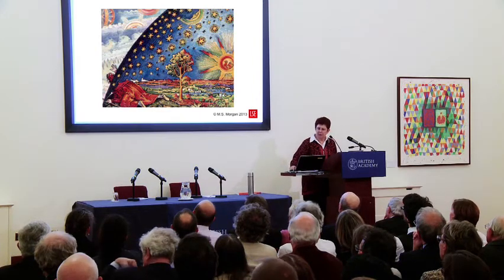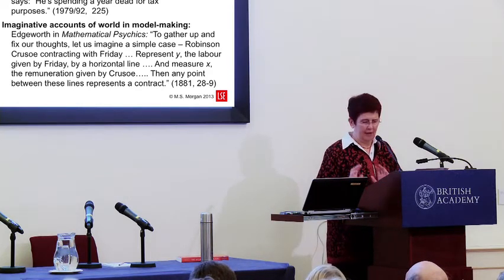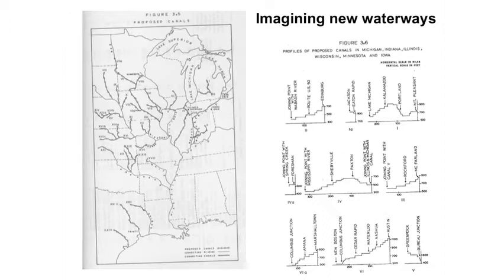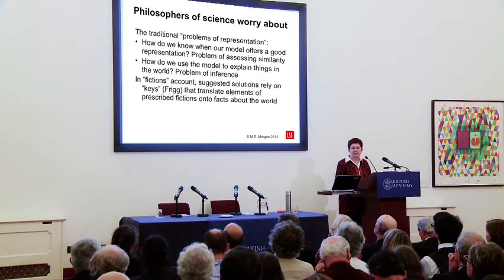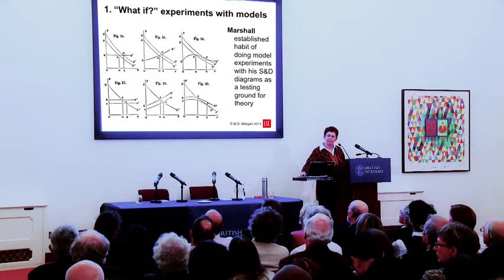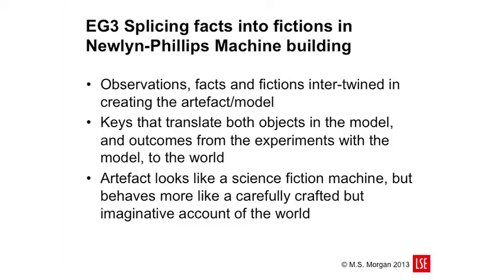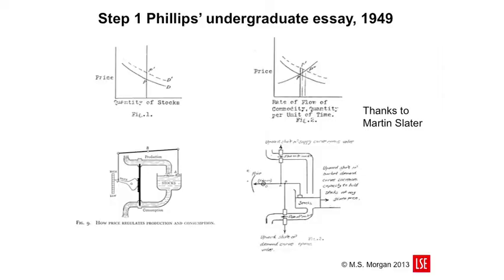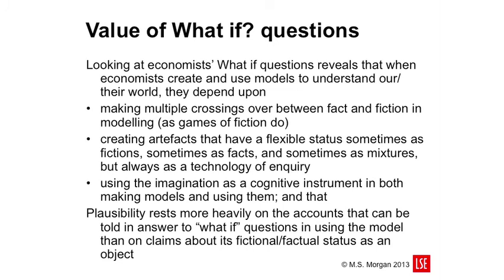What if? Models, Facts and Fiction in Economics - Keynes Lecture by Prof Mary S Morgan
A lecture at the British Academy of Arts and Sciences held on October 16 2013.
What would have happened to economic growth if the railway had not been invented? What if the monetary system behaved like a hydraulic machine? And why have economists argued about the exchanges that Robinson Crusoe might have made with Friday on their desert island? Professor Morgan uses materials from the history of economics to illuminate how economists have created and used models -- devices that combine elements of the factual and fictional -- to explore the economic world.